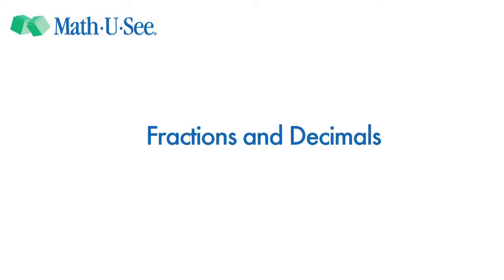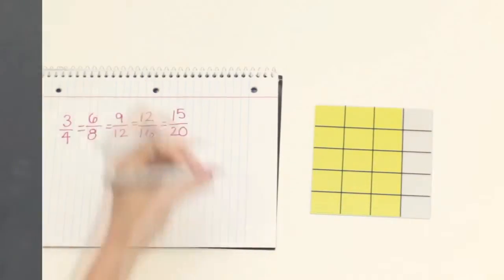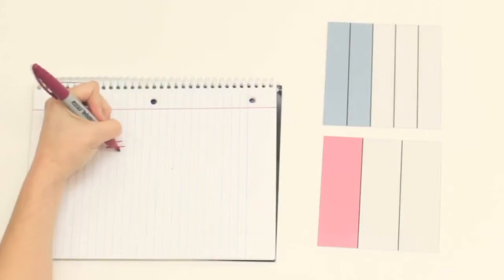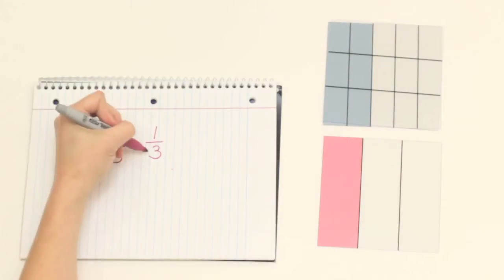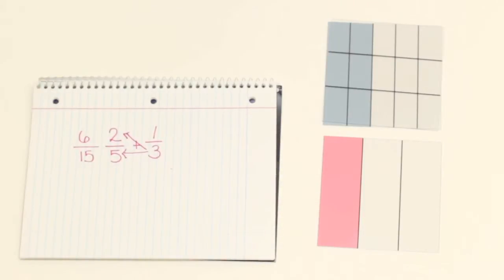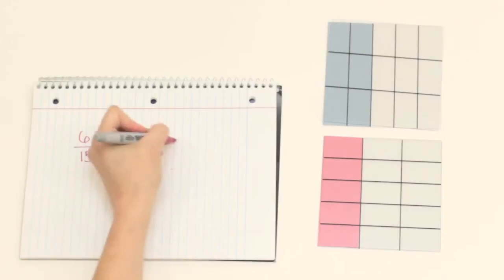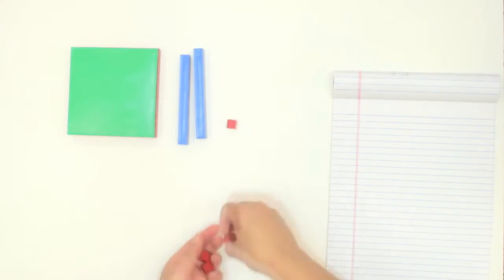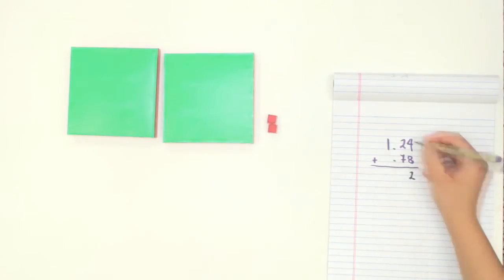Math-U-See Demonstration | Fractions and Decimals